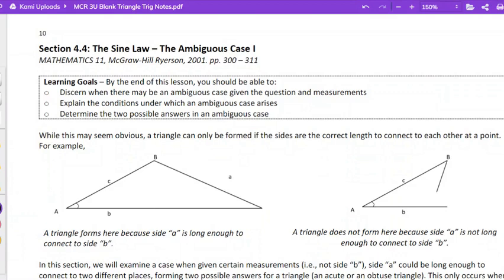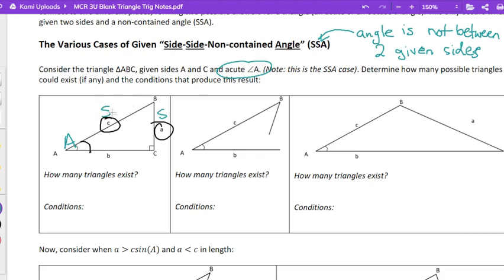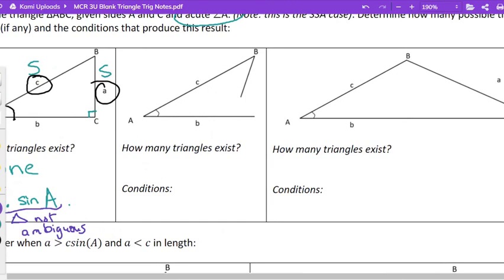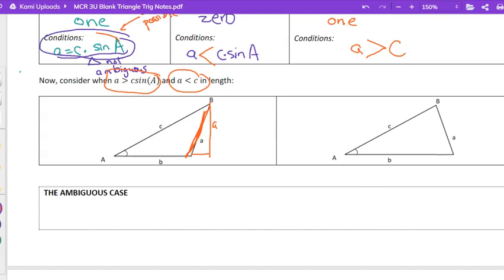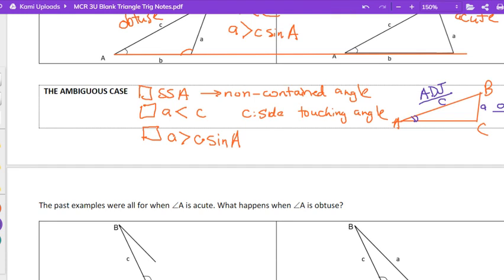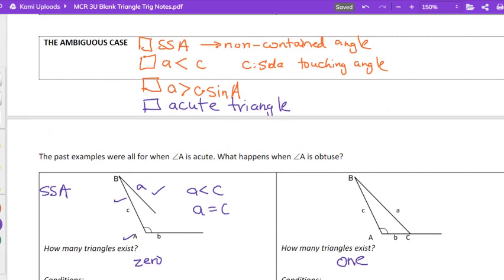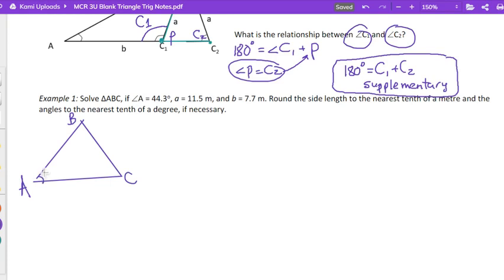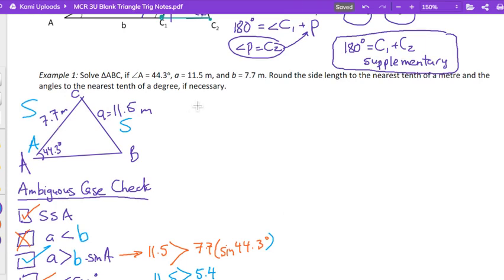4.4 Ambiguous Case - Day 1